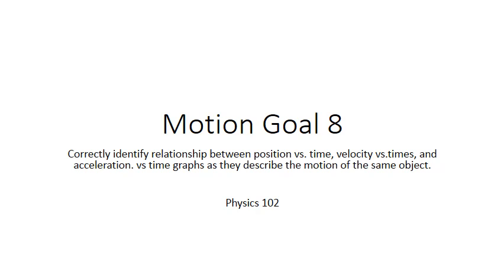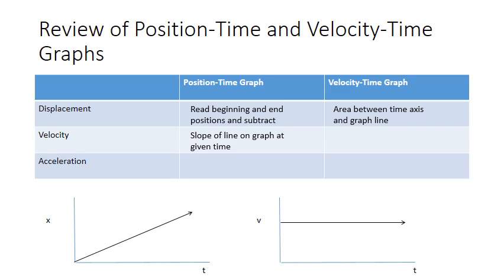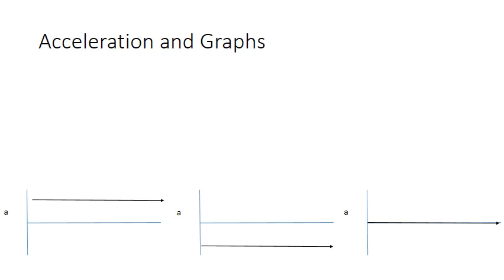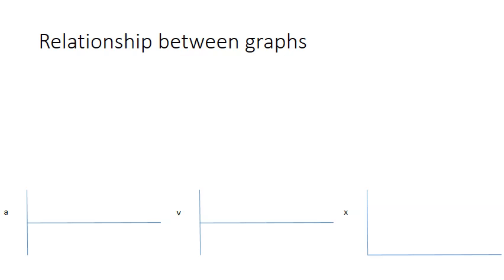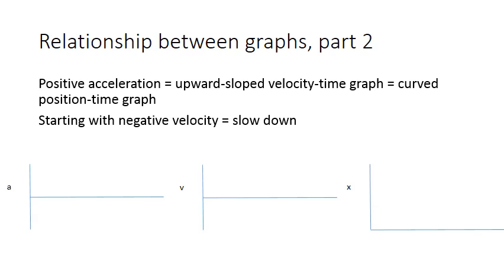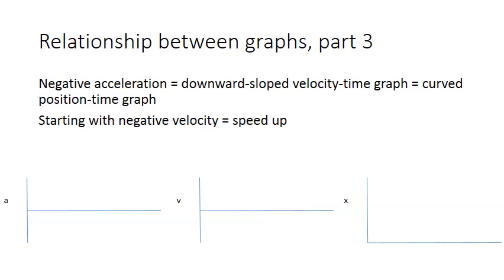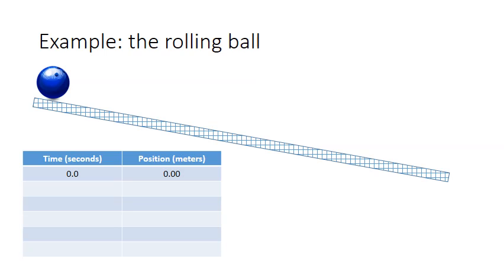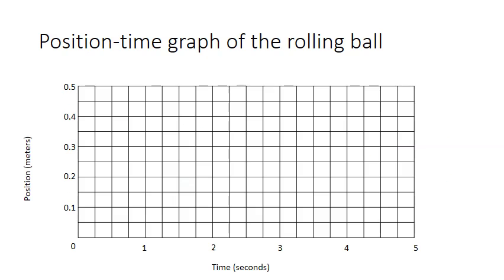Motion Goal 8 Annotated Presentation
Motion Goal 8, Graphs of Position-Time, Velocity-Time, and Acceleration-TIme